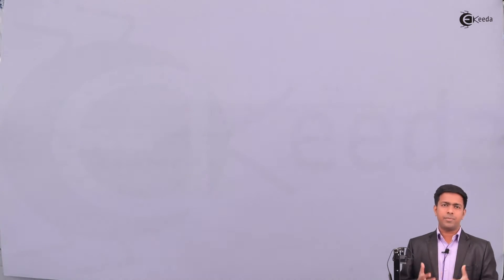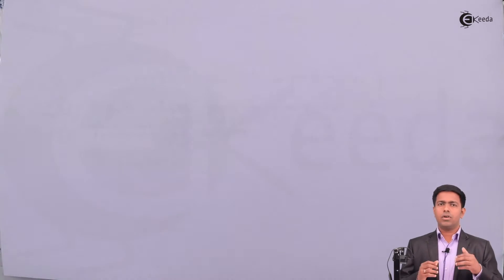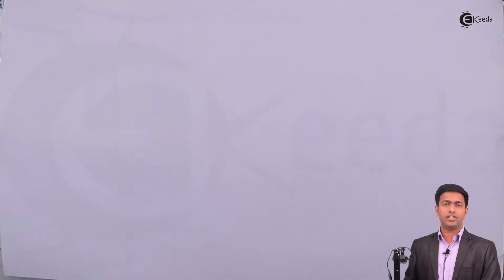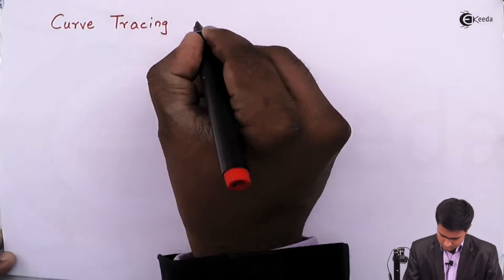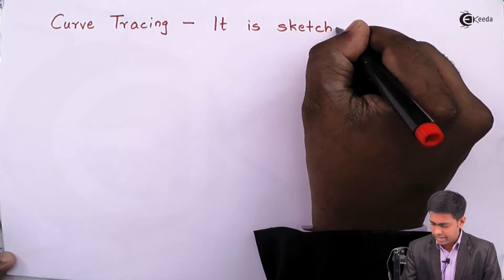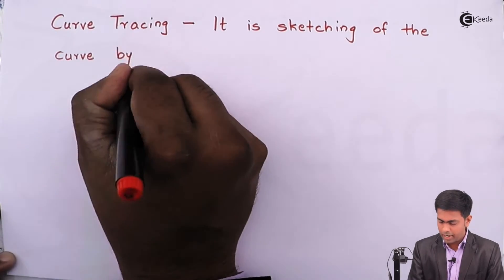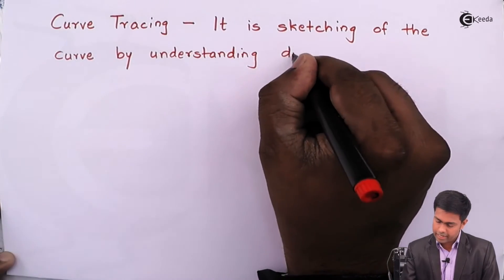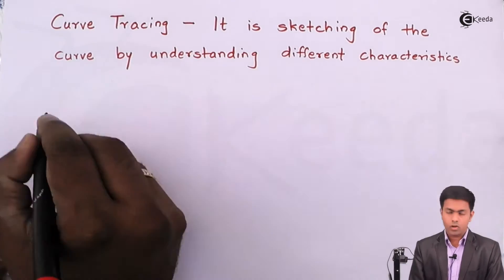What is Curve Tracing - Tracing of Curves - Engineering Mathematics - 2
Video Name -What is Curve Tracing

Chapter - Tracing of Curves

Happy Learning!